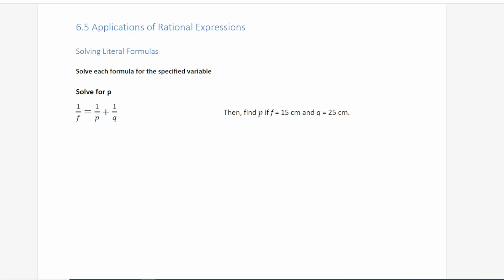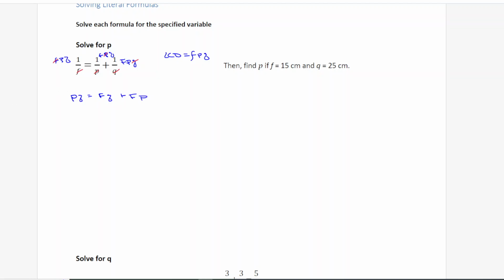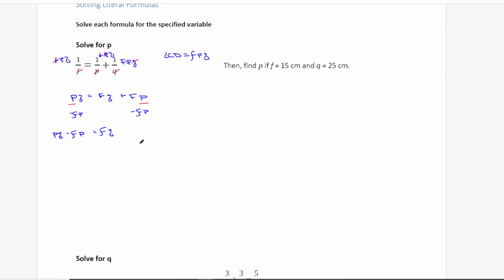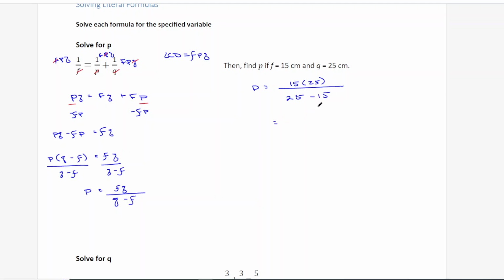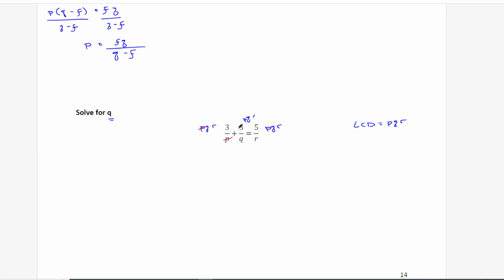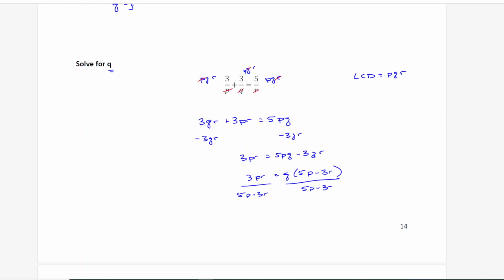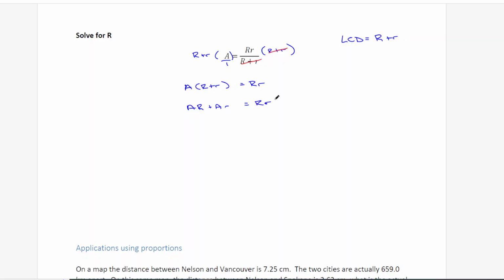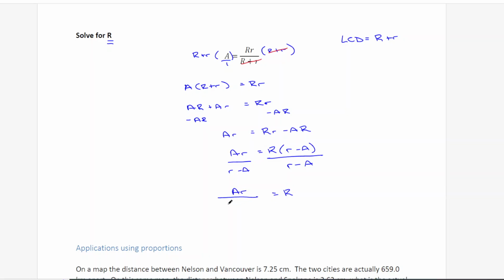6.5 Video 1 Solving Literal Formulas